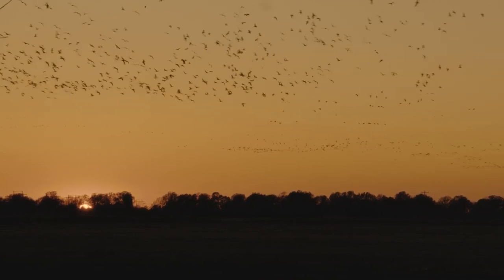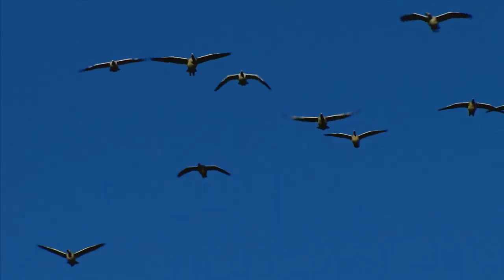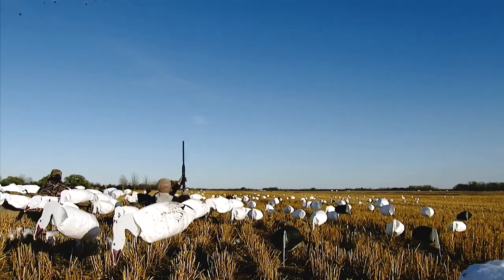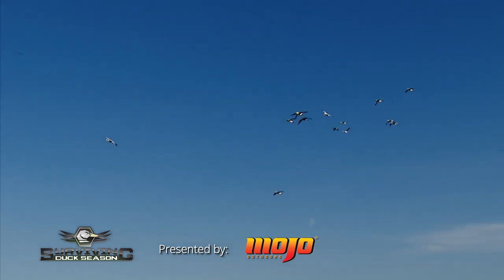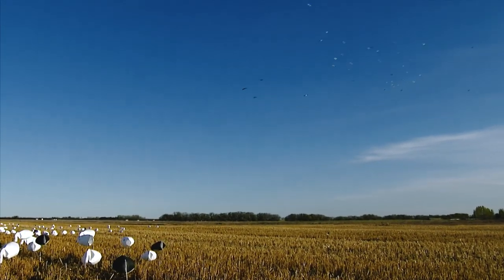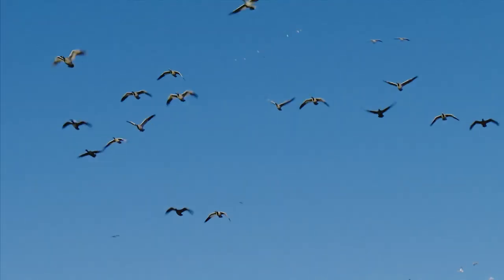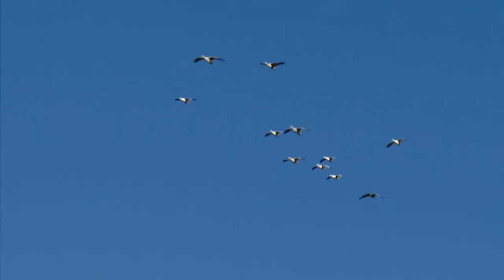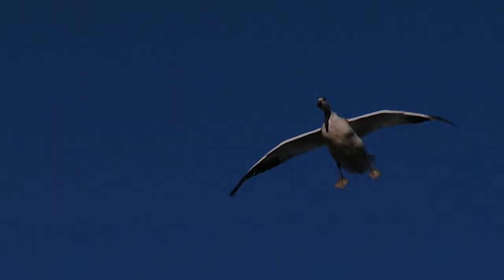Best Snow Goose Hunt in 33 years! | High Quality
This will be the best snow goose video you've ever seen!
Join Jason Craig and Joel Strickland for the snow goose hunt of a lifetime. These geese are finishing in the decoys like ducks do.

Surviving Duck Season Hunts: "Easy Snow Geese Finishing Like Ducks"

Surviving Duck Season is a first of its kind waterfowling web series.  Our team is comprised of individuals from across the country who hunt every day of duck season.  Our focus is to show you what it takes for us to survive duck season.

On our channel have different types of episodes:  During November, December and January we will have weekly updates from the field.  Throughout the rest of they year we will offer our feature duck hunting films and hunting tips videos.  You will always have great waterfowling content to watch, at any time of the year!

Joel Strickland (@mrproducersir) is a lifelong waterfowler and producer/director in the film and television industry.

Wildfowling
Duck Hunting
Duck Hunting Show
Web Series
Duck Hunting Guide
Goose Hunting
Goose Calling
Duck Calling
Sea Duck hunting
Specklebellies
Speckle Belly
Specklebelly
Yellow Lab
Black Lab
How to duck hunt
Waterfowl hunting
Hunting Ducks
Mallard Hunting
High Quality Hunting video
Arkansas Duck Hunting
Texas Duck Hunting
Timber Duck Hunting
Alaska Duck Hunting
Cape Cod Duck Hunting
duck Dog
Ruvit Racks
Dog Trainer
Snow Goose Hunting
Trafficking Speckle-bellies in Arkansas

Flair
Bobby Guy Films
DUX
Outdoor Limits
Freelance Duck Hunting
Habitat Flats
Tony Vandemore
RNT
Mondo
Riceland Calls